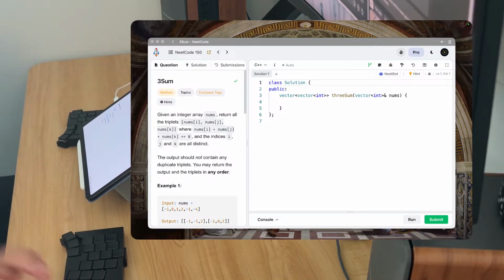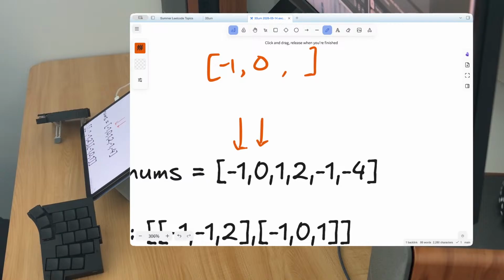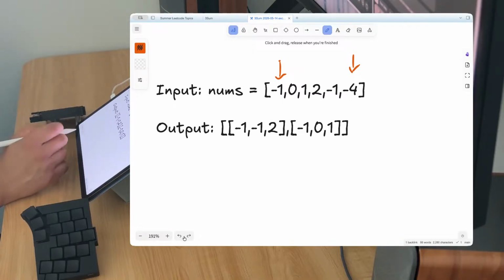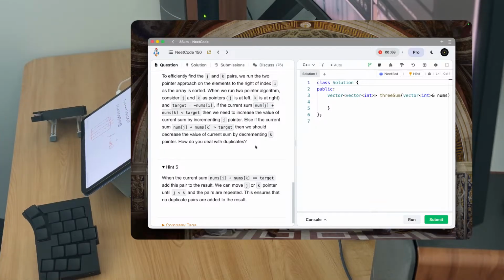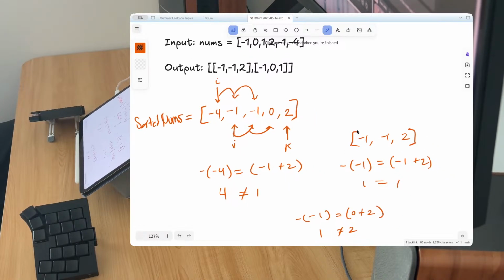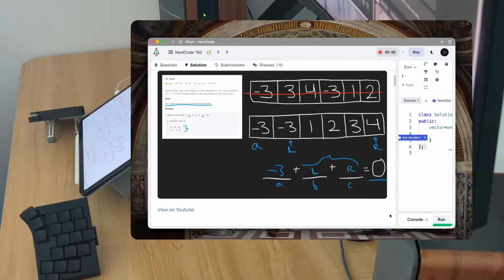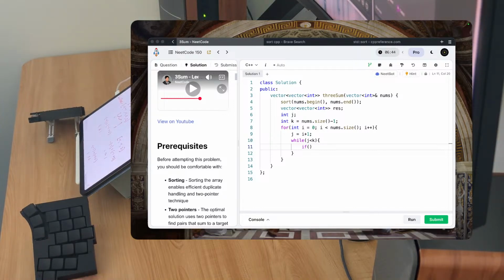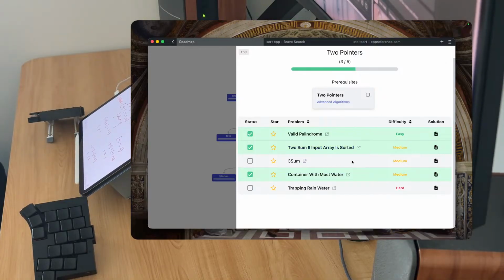Day 14: Leetcode Summer 26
I'll be solving leetcode 15 3Sum & #42 Trapping Rain Water.